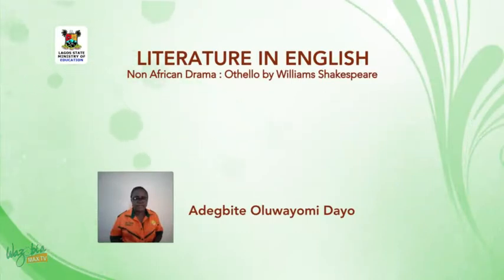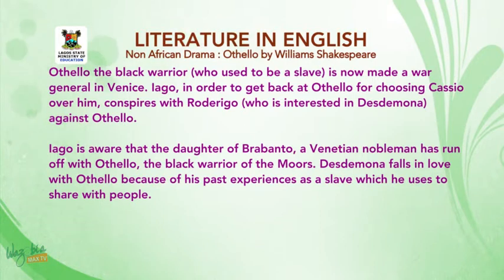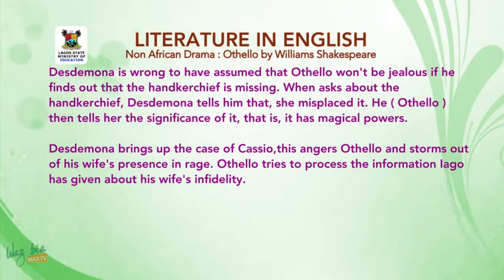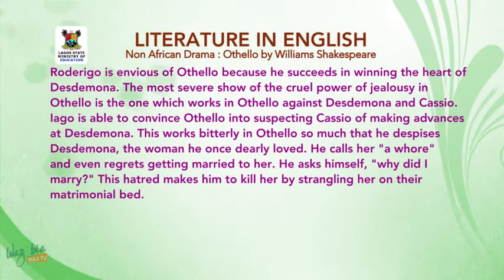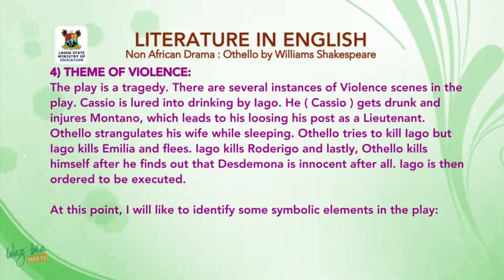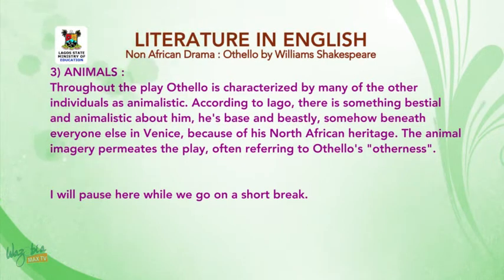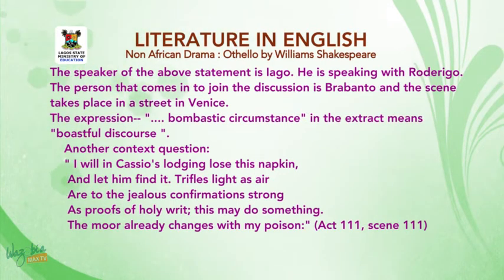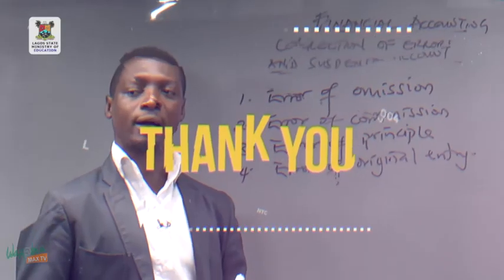SS3 TV LESSONS LITERATURE IN ENGLISH: NON AFRICAN DRAMA OTHELLO by Williams Shakespeare